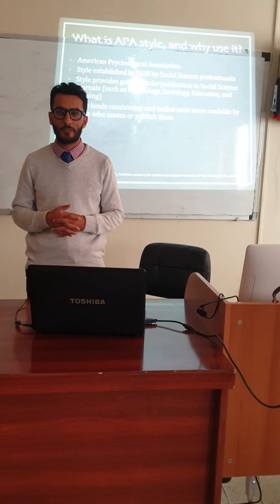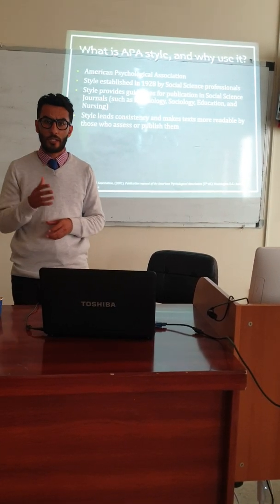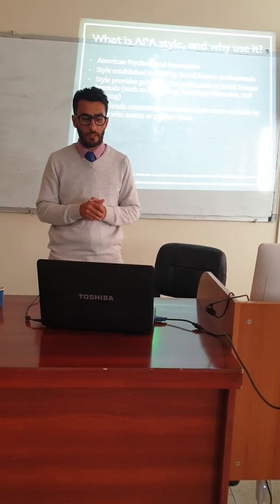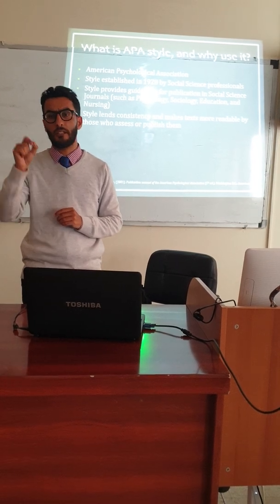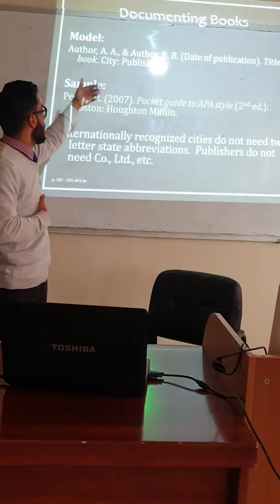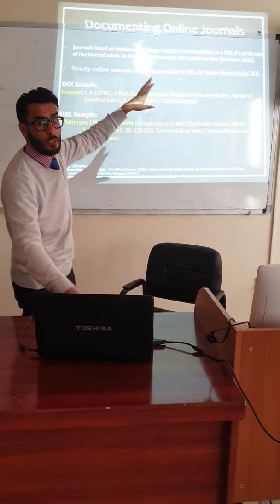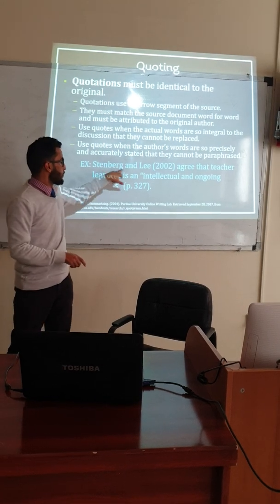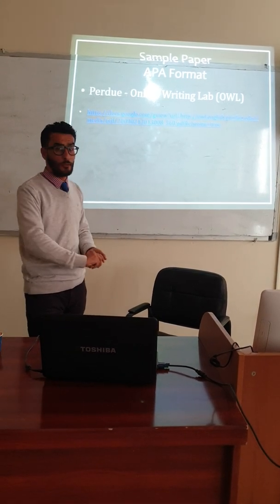Academic writing: APA style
how we determine the basics of APA style that most of the universities, colleges, academic journals use.